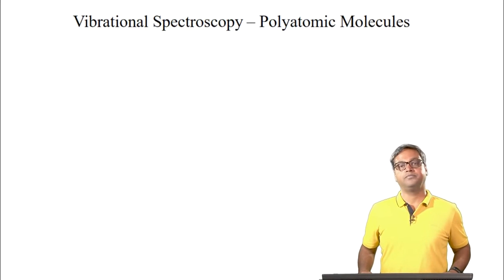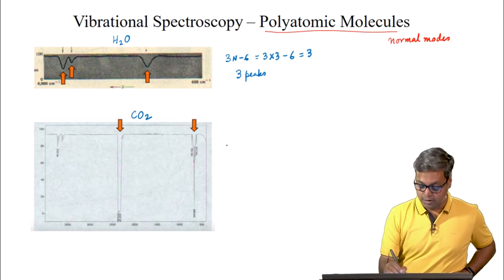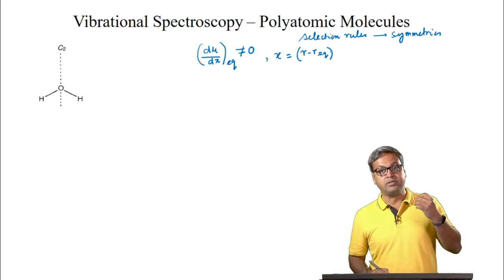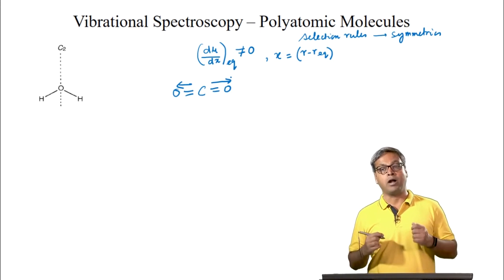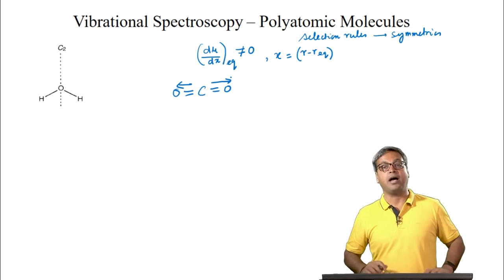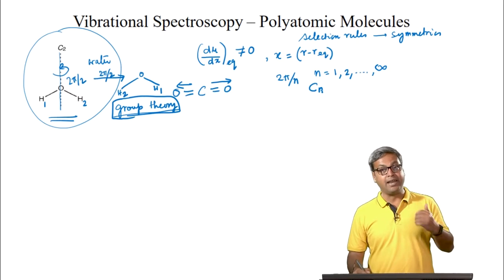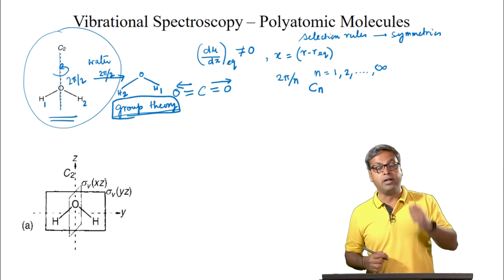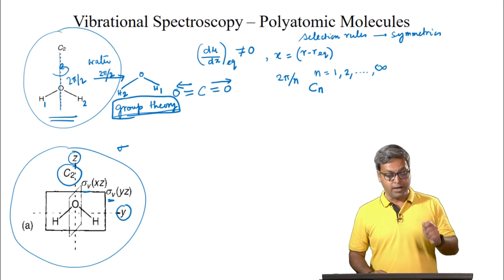Vibration of Polyatomic Molecules II